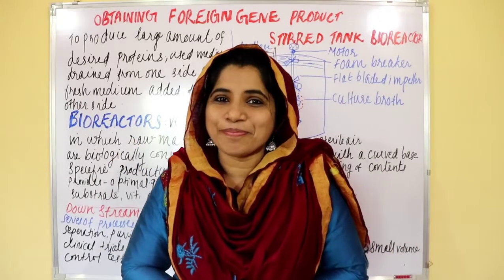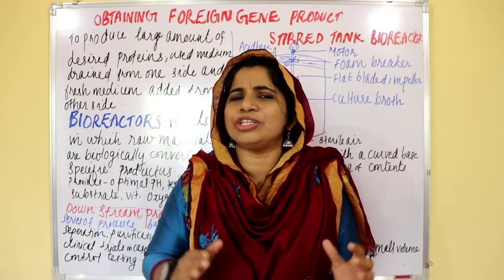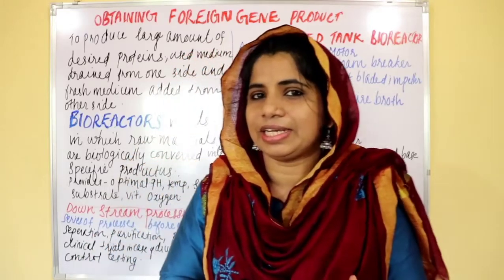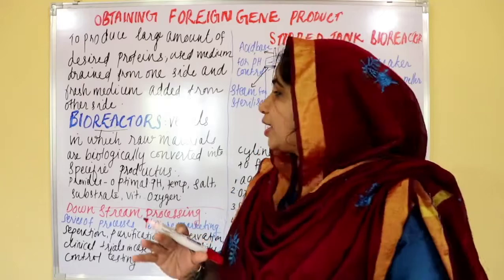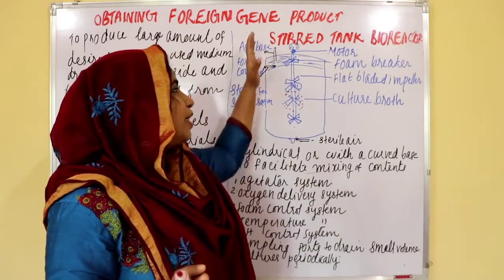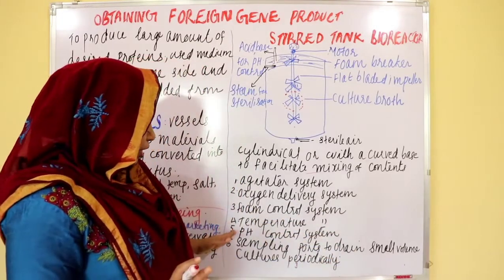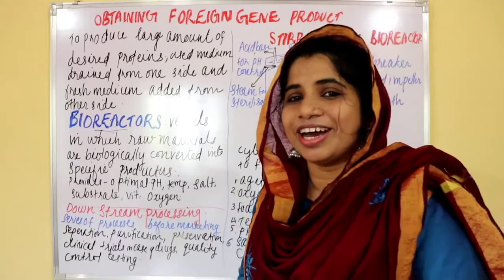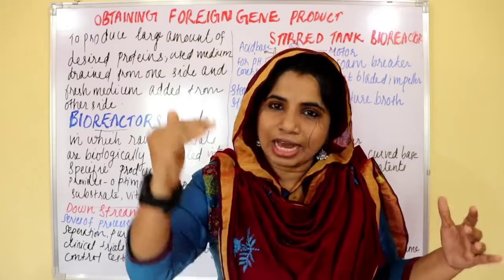+2 /NEET Biotechnology - Bioreactors & Downstream Processing| sameerapp